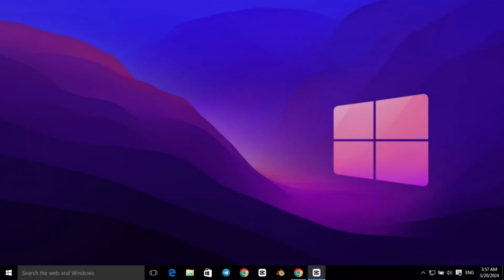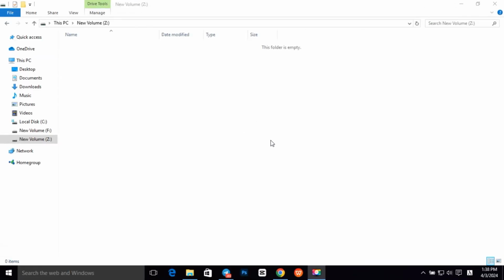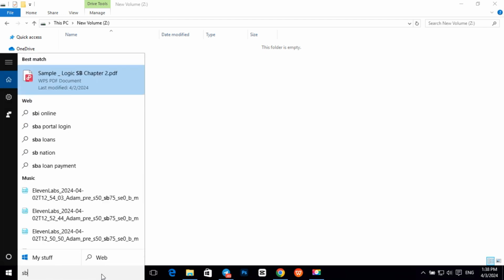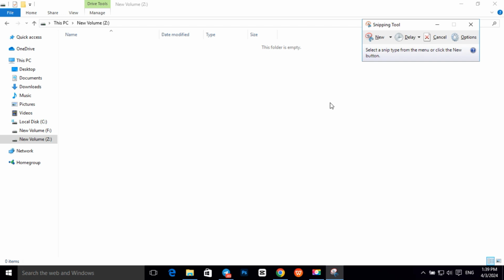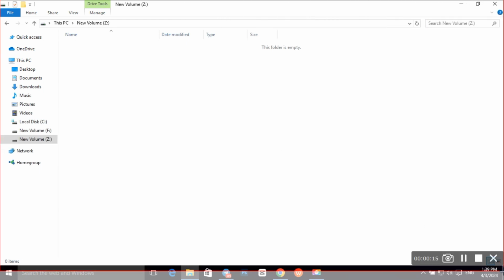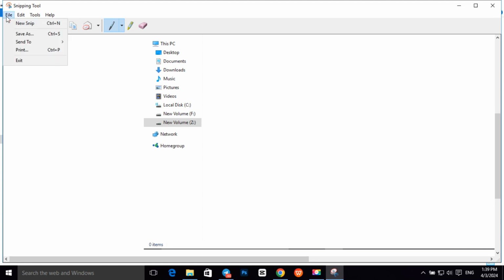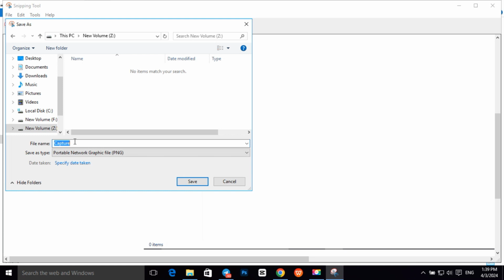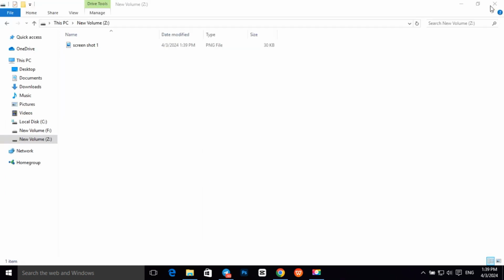How to Take Screenshots Using Snipping Tool | Quick Guide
Learn how to take screenshots using snipping tool on your PC! In this tutorial, I'll show you the step-by-step process using the built-in Snipping Tool.

🔍 Steps:
1. Open the search bar and type "Snipping Tool."
2. Click "New" to start capturing.
3. Select the area you want to screenshot.
4. Save the screenshot by going to "File" and choosing "Save As."